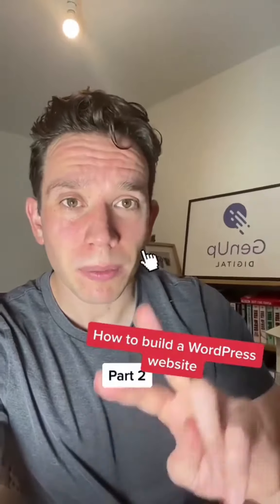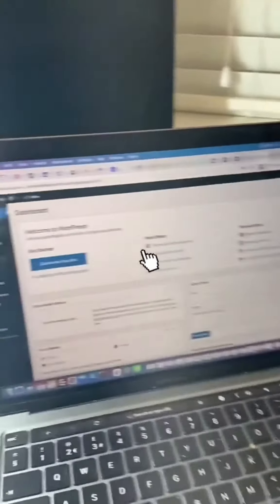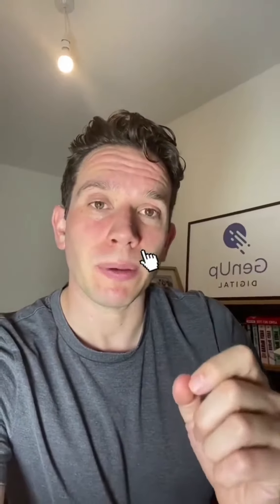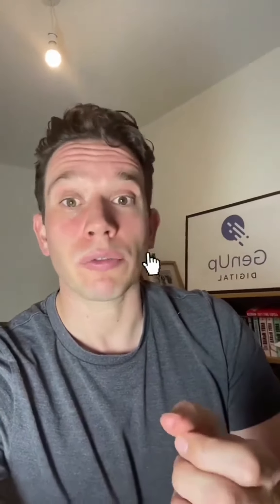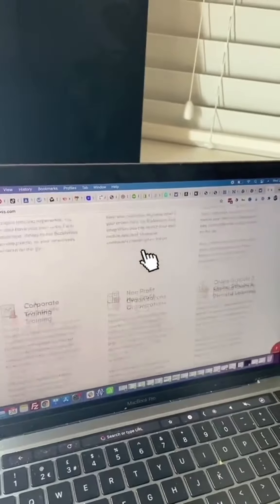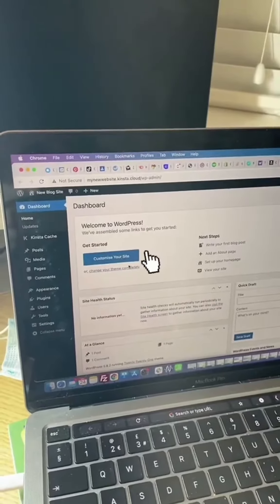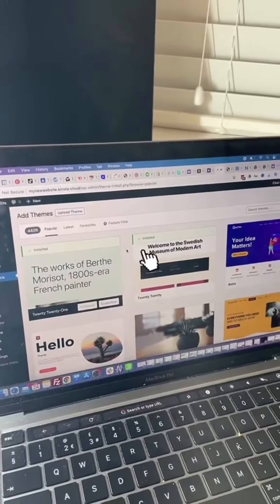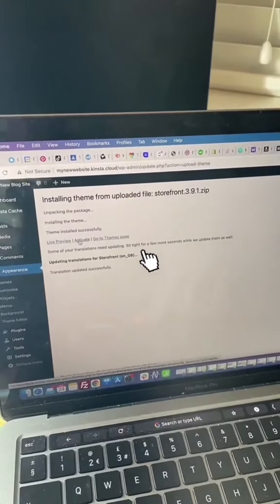How to build a WordPress website part 2